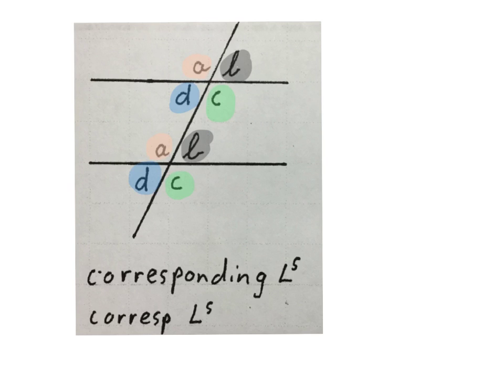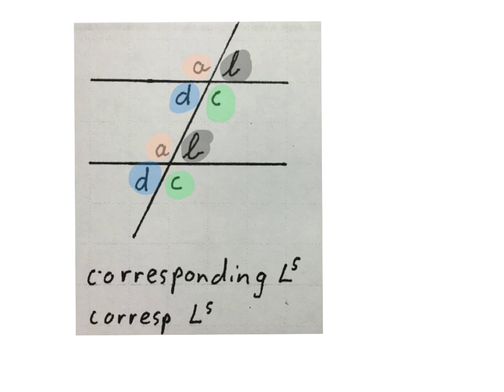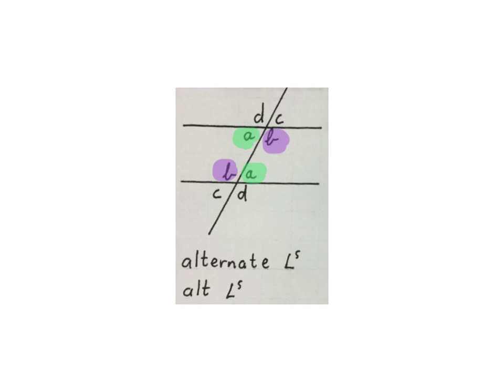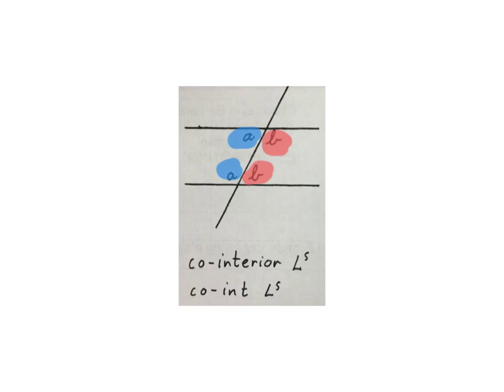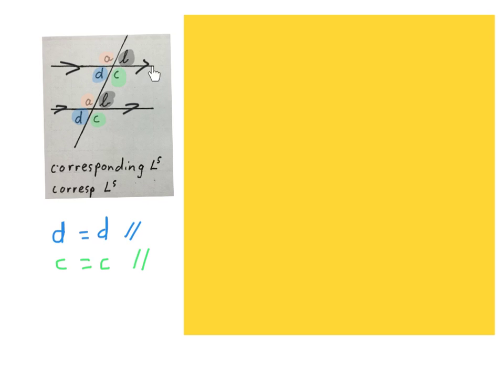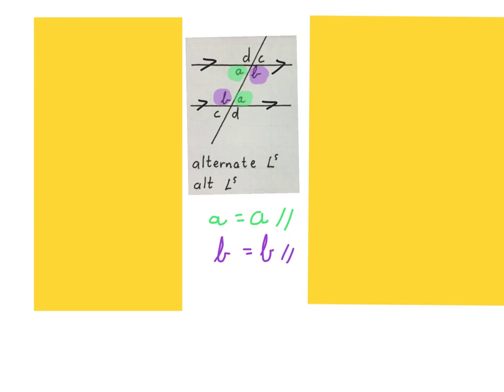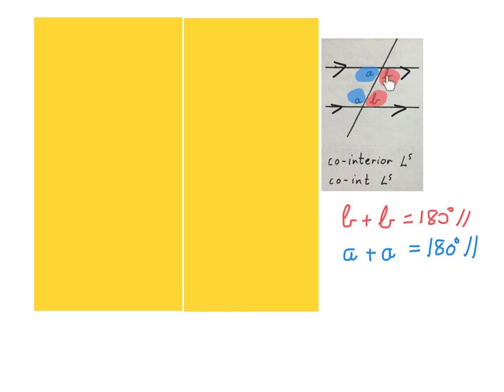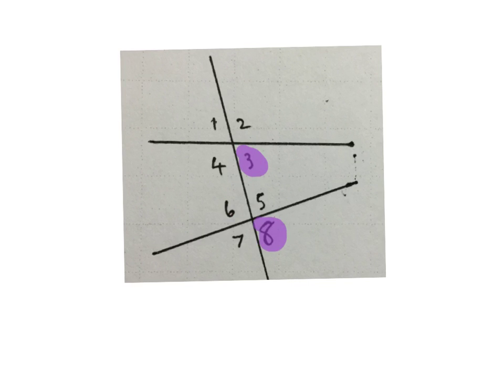Parallel lines and corr-, alt- and co-int angles. How it works (mathdou)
explaining what corresponding-, alternate- and co-interior angles work